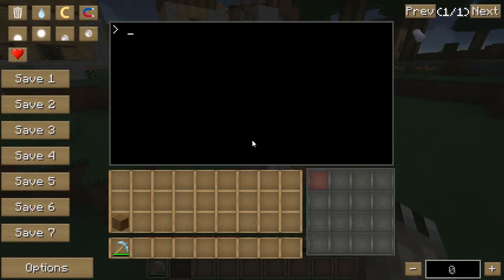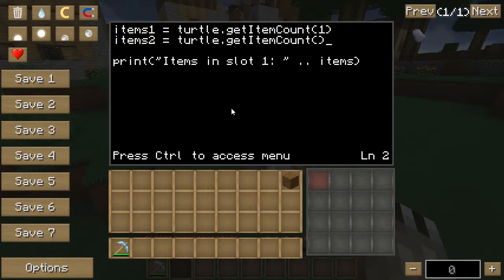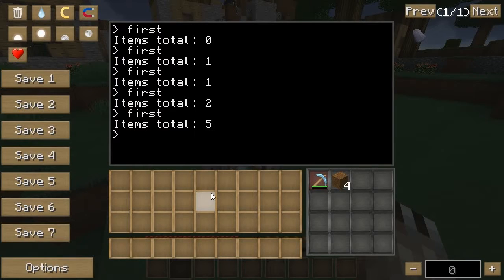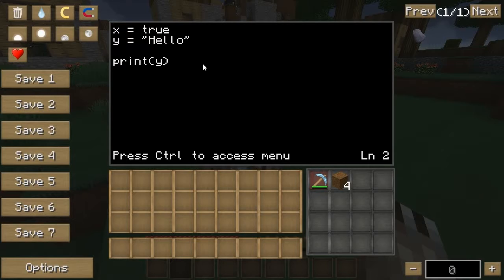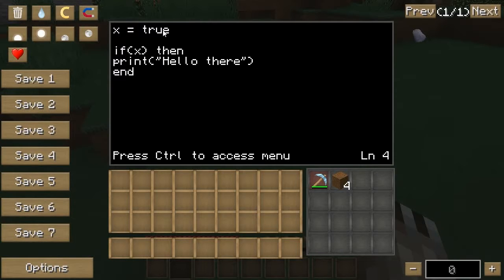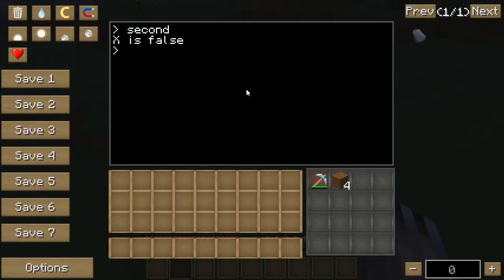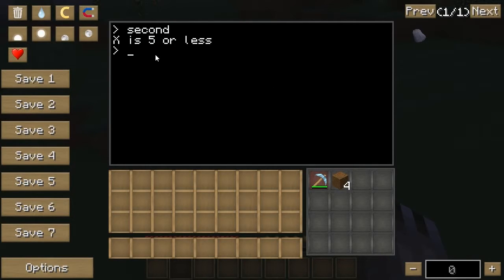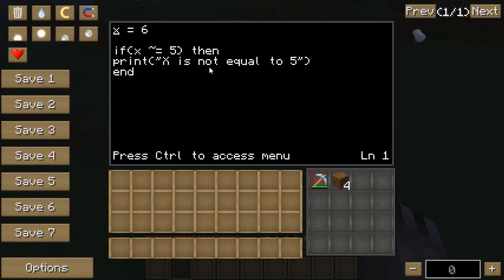Num's Turtle Programming Tutorial #3: Variables and "If" Statements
This server costs $50 per month to run. Please help us out by donating!
The texture pack is Soartex Fanver, from the FTB launcher.